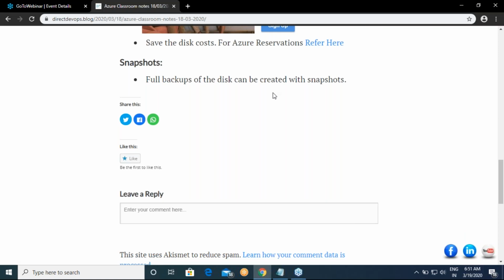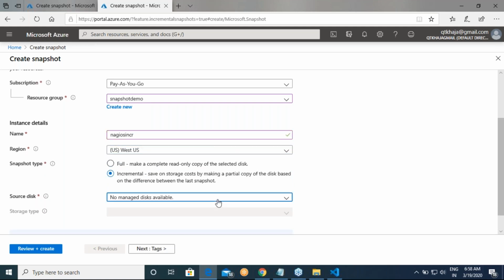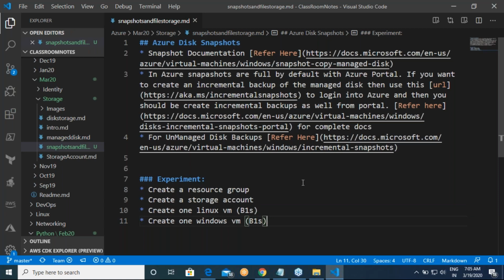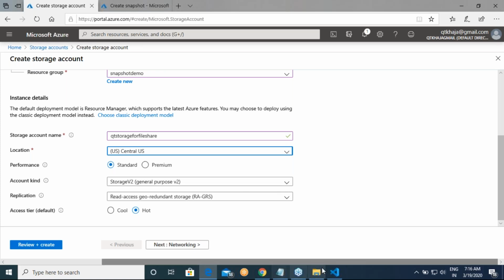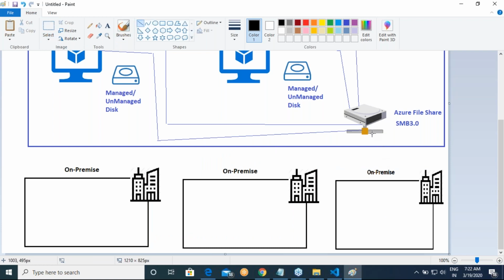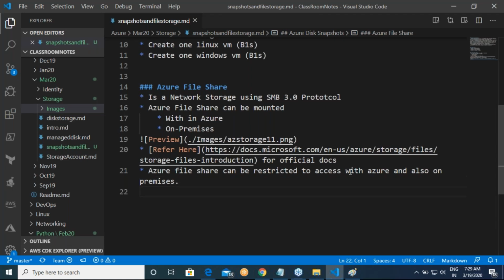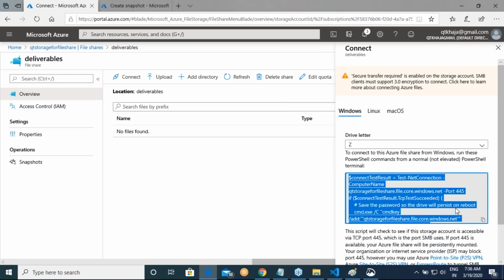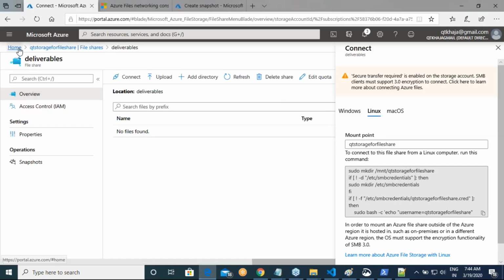Session 13 Microsoft Azure Training Digital Indian Pillar